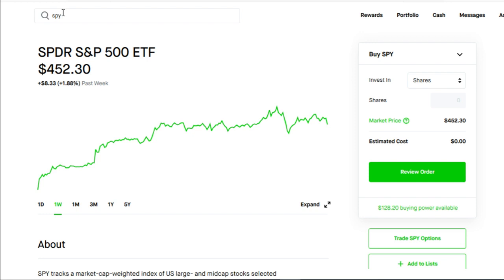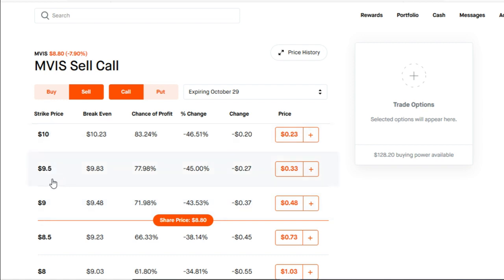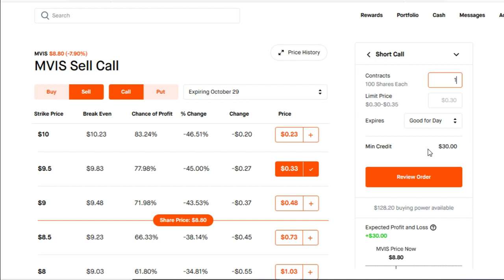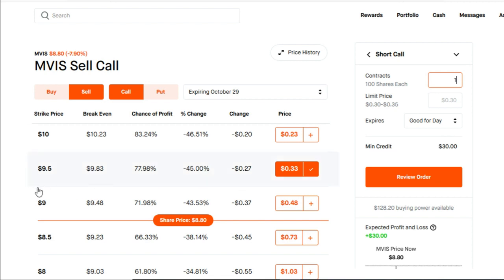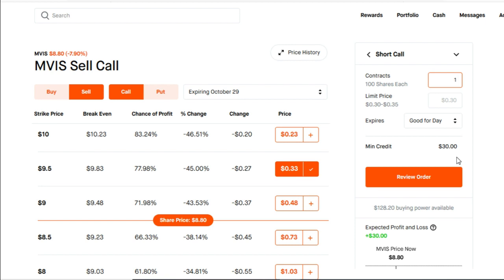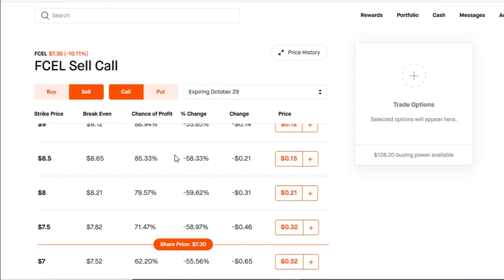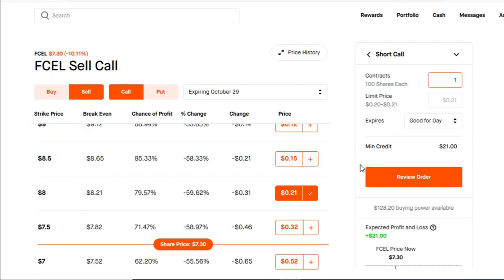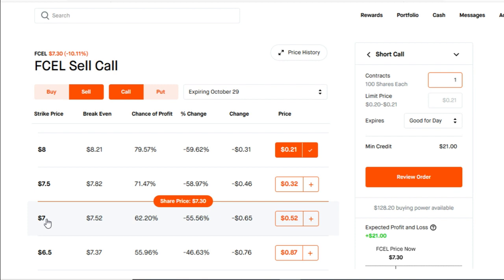OPTIONS FOR SMALL ACCOUNTS | WEEKLY INCOME WITH COVERED CALLS 💰💰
The covered call strategy IMO is a win win strategy. Selling covered calls allows you to make money using the stocks that you already own, so basically its like a bonus.

(Airpod & Phone Cases)